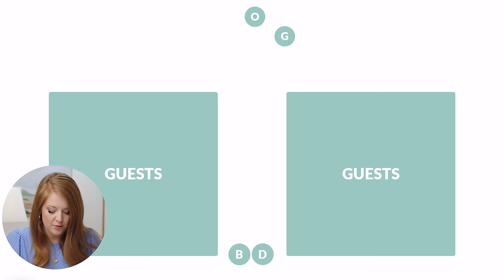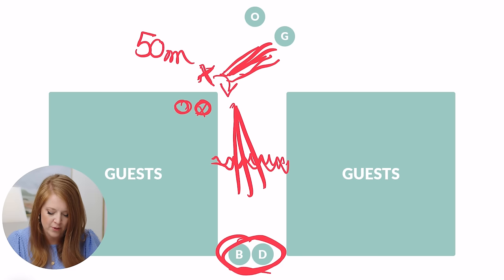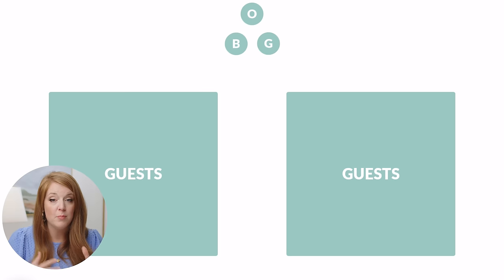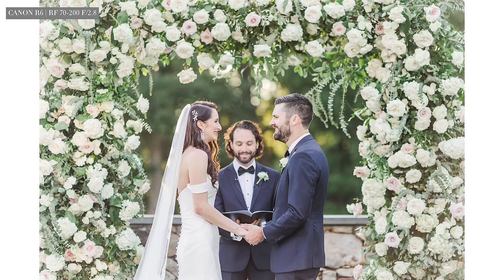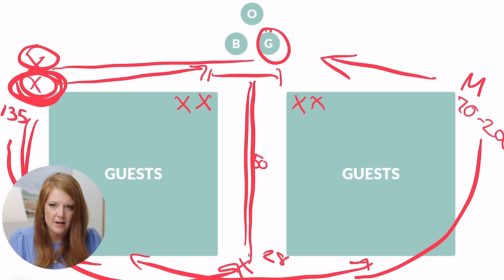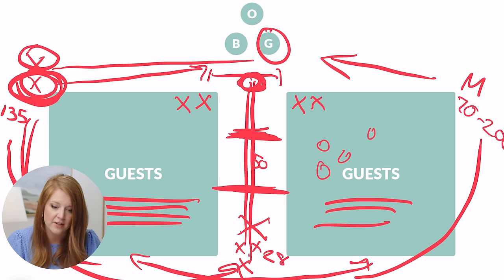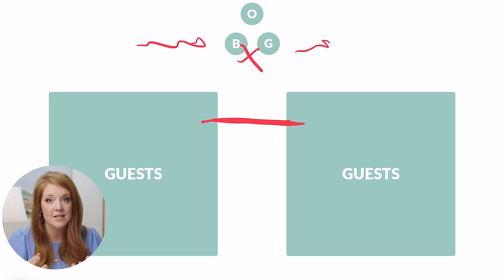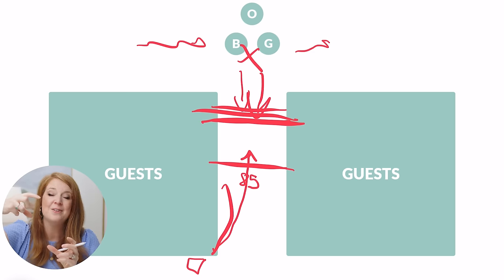How to Photograph a Wedding Ceremony (FULL Breakdown)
In this episode of Wedding Day 101 we're breaking down how to approach the ceremony! If you're a brand new photographer, this episode is exactly what you need before photographing your first wedding!

00:00 Intro
00:37 Processional Breakdown
04:25 Main Ceremony Breakdown
16:06 Recessional Breakdown